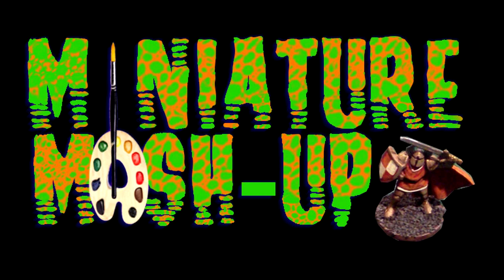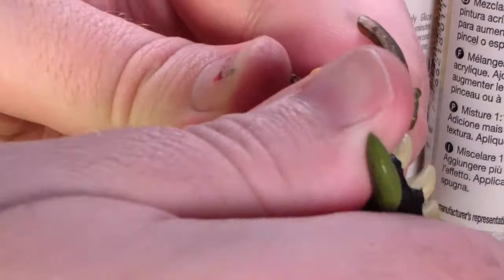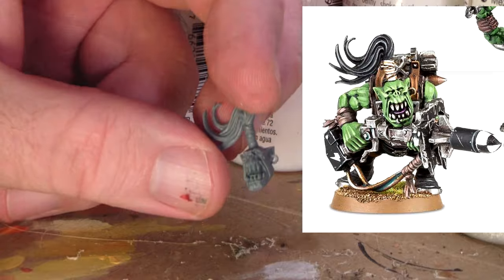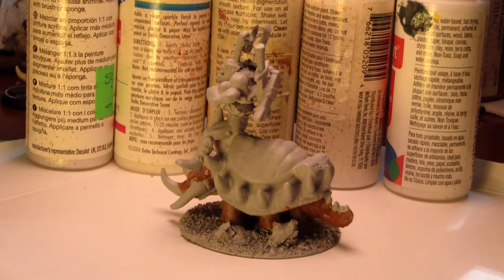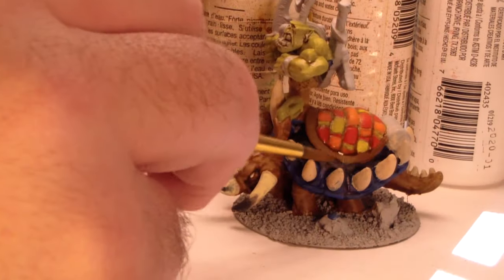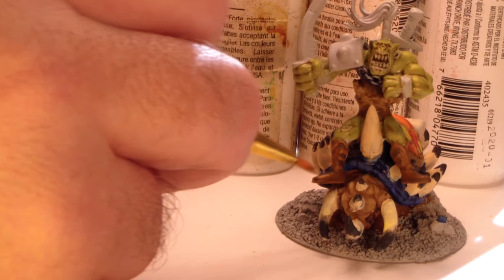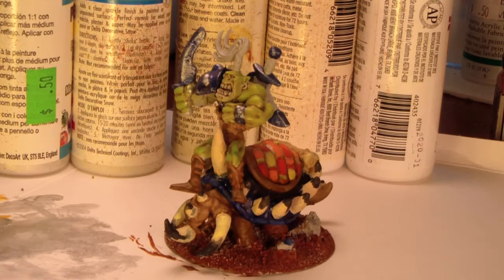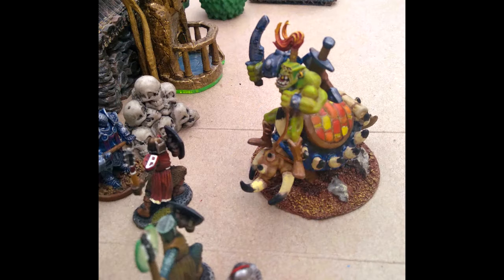Giving a Mageknight Orc a Warhammer Upgrade?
We gave this Mageknight a Warhammer Makeover with this affordable and easy craft.